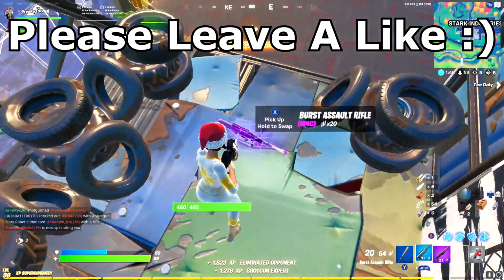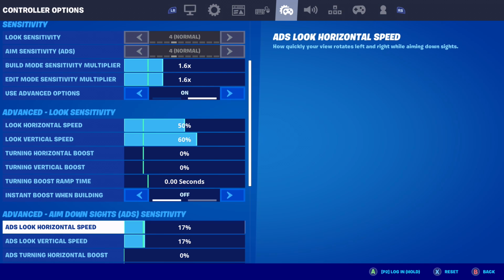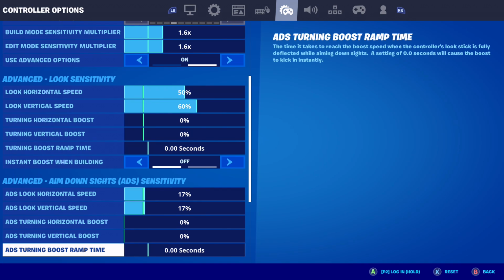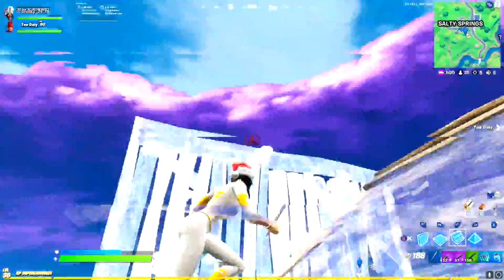How To Win Every Close Range Fight Like Reet On Console! (Fortnite Tips PS4 + Xbox)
In this video today we're gonna be doing a breakdown of arguably the best controller Fortnite player in the world right now reet, and showcasing how he is so successful in close range fights in Fortnite. He is one of the most entertaining players to watch in all of competitive Fortnite, he plays absurdly aggressively, he's constantly doing crazy things to outplay other players, and he's just cracked in every sense of the word. It really reminds me of prime unknown army or prime wavyjacob where in anything less than an insanely stacked lobby, he can legitimately drop 10-20 kills in any given game. Now even though the first thing that you'll notice while watching reet is his insane mechanics, specifically aim and editing, that isn't the only reason he's so dominant. I mean, plenty of people out there have insane mechanics, but almost none of them are anywhere near as dominant as reet has been recently. So the purpose of this video is to point out some of the more subtle things that reet does, and the hope is that you'll be able to implement those things into your own game. So, I hope you guys enjoy this video!

Career High Kill Games:
Solos- 29
Duos- 32
Squads- 38